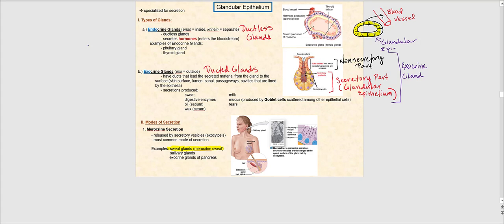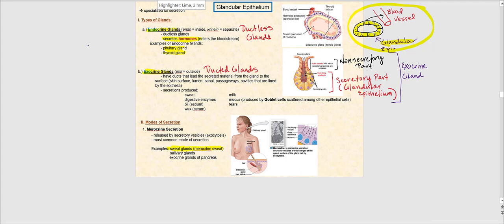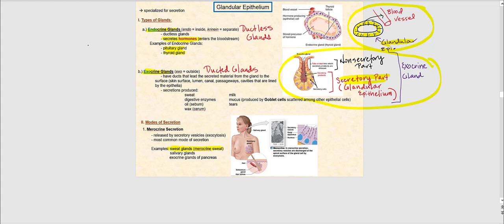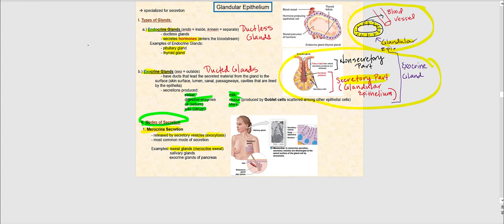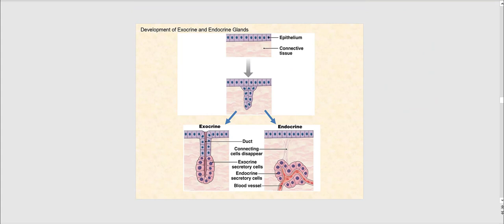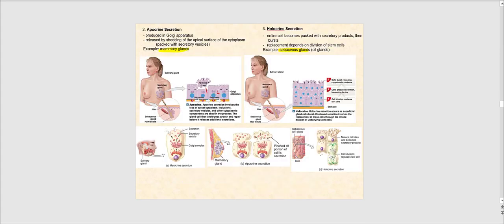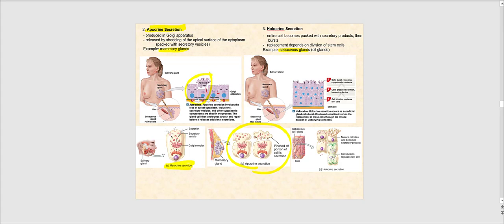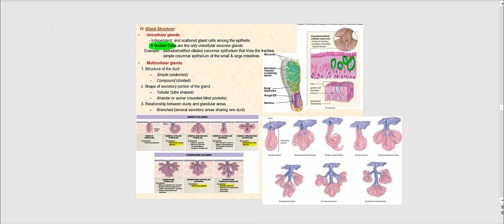Lecture Video 6: Tissues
Classification, description, location, and functions of the four basic tissue types